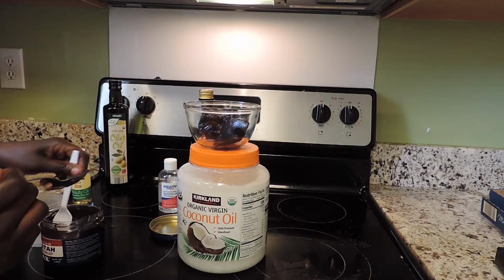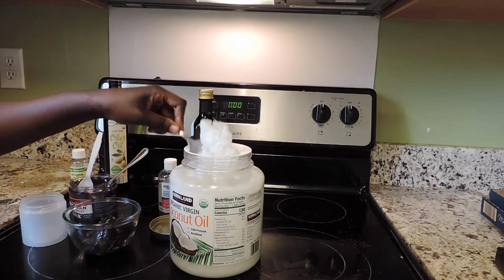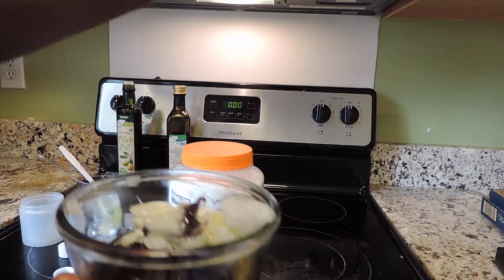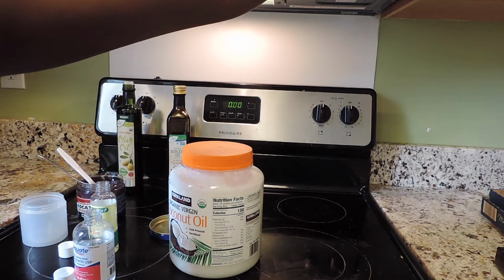ALL YOU NEED IS GREASE AND OILS FOR MASSIVE HAIR GROWTH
Hello Friends, Here is a video how I mix my grease and oils to achieve amazing hair growth results.
Much love!!